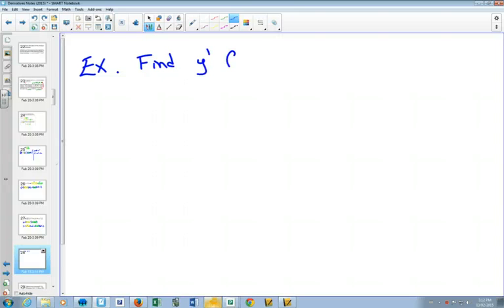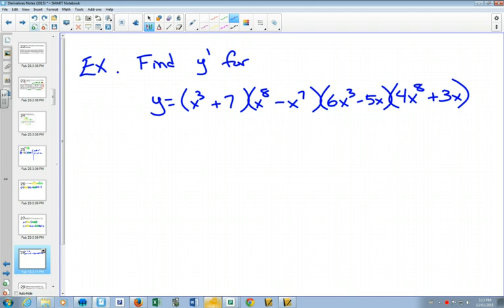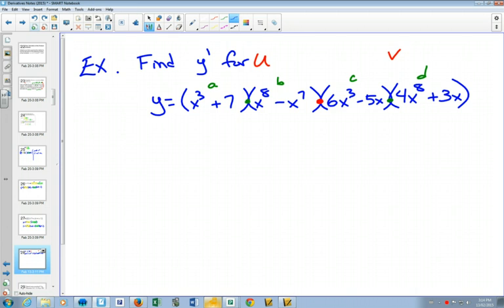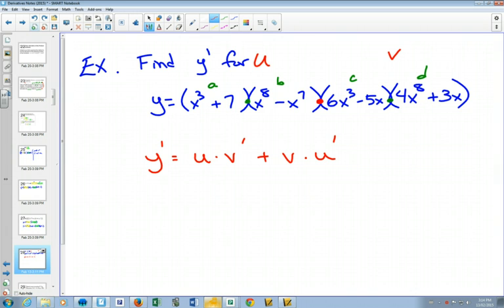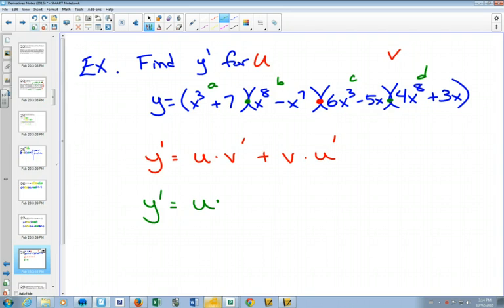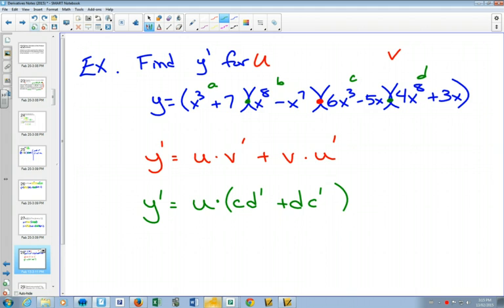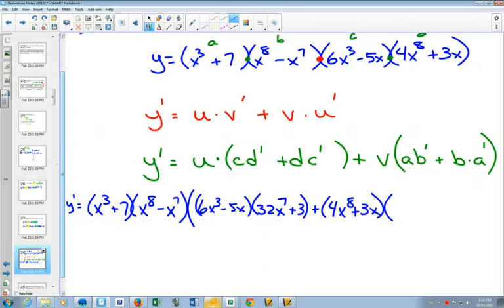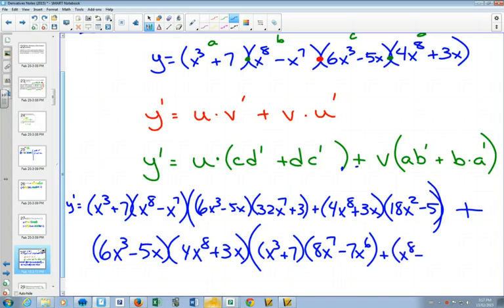45S Product Rule Examples 3